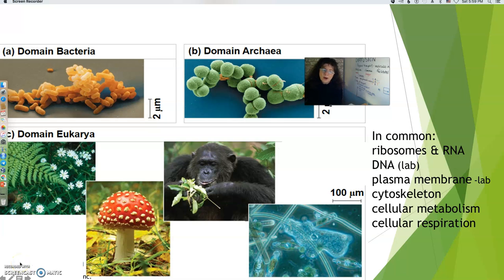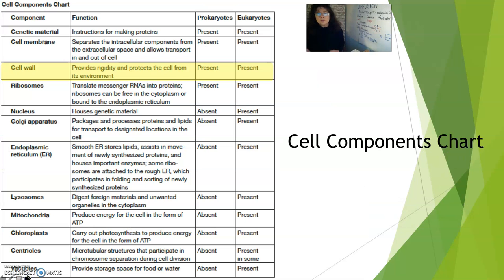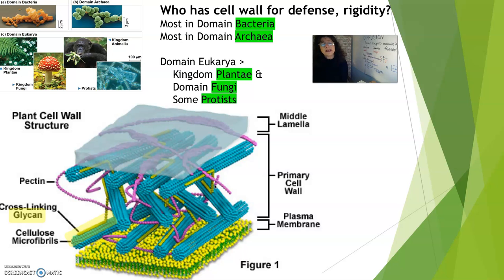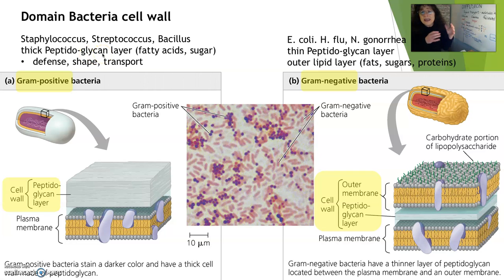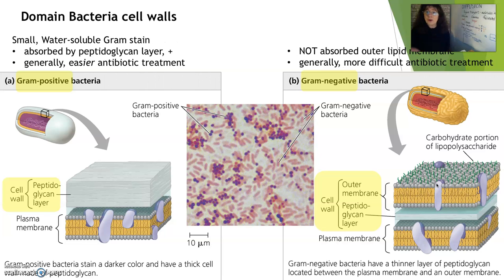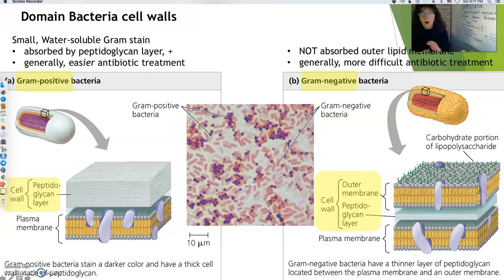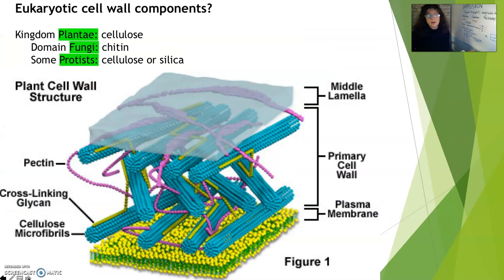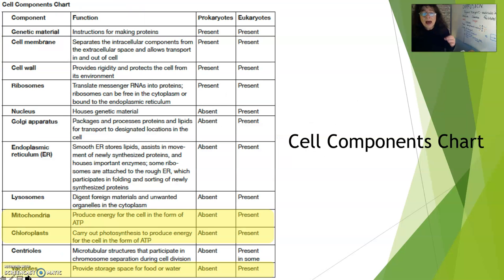C Cell walls, metabolism & respiration sites